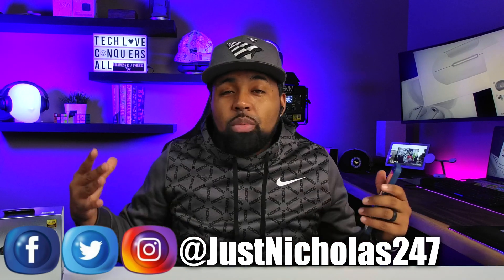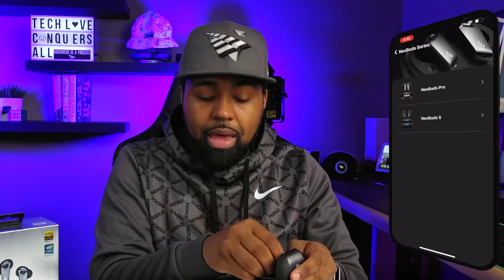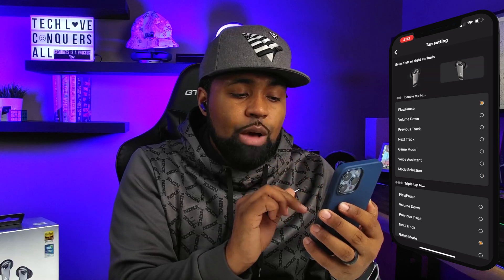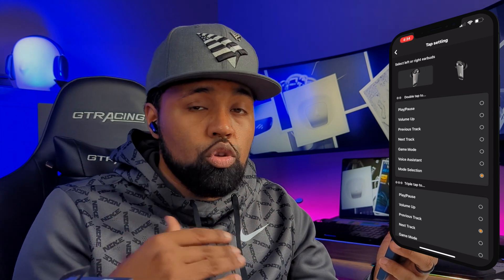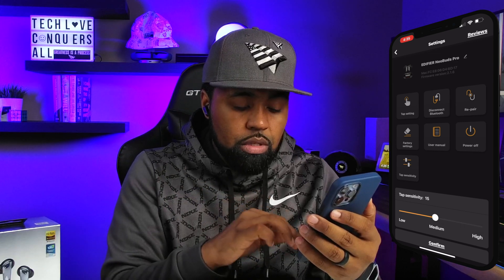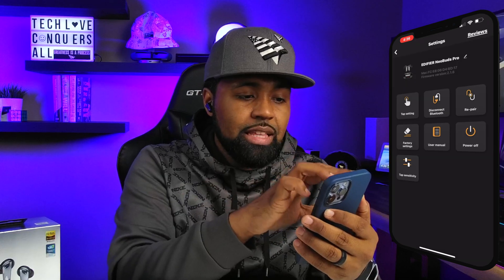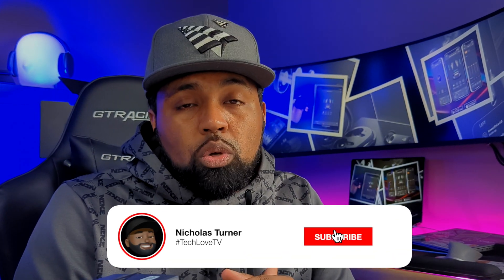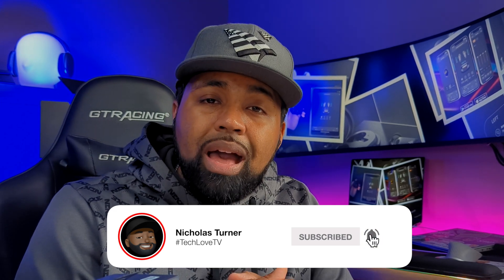Edifier Connect App x NeoBuds pro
Edifier Connect App x Edifier NeoBuds Pro Earbuds

Amazon US
Amazon UK

0:00 Intro
0:34 Connect App Intro
1:40 Button Settings
2:56 Various Tabs
4:52 EQ
6:22 Gaming Mode
6:41 Music Player
7:10 The rest of the App
8:19 Conclusion / Outro